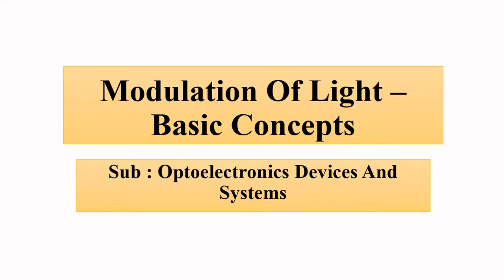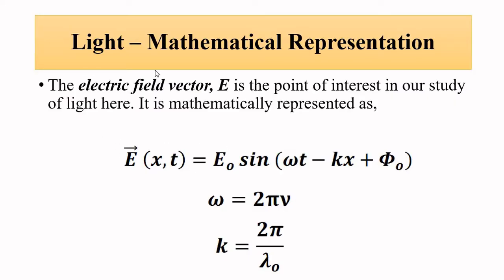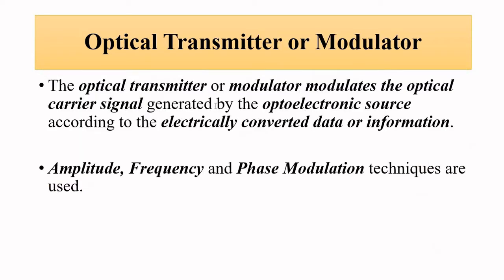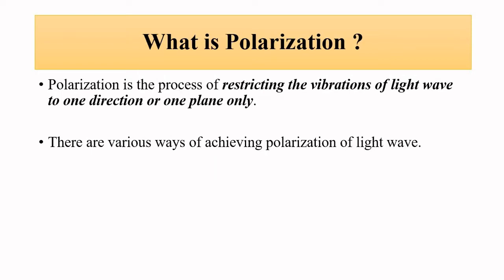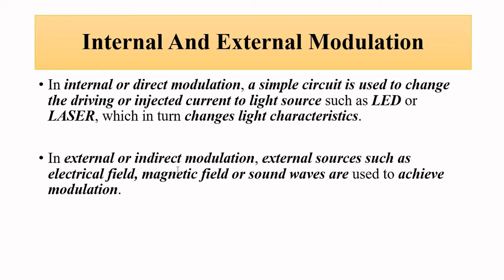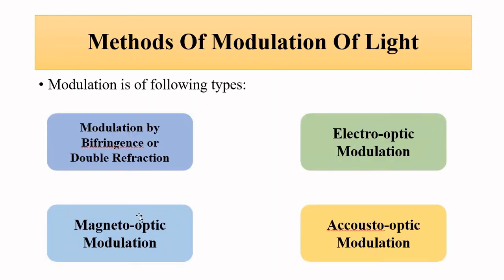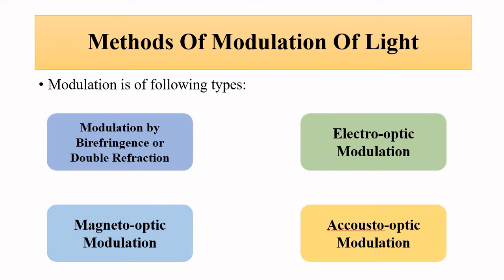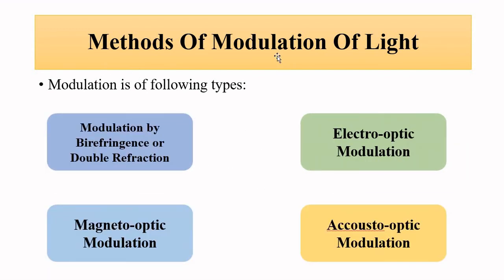Modulation Of Light | Basic Concepts | Optoelectronics Devices And Systems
In this video, we are going to discuss some basic concepts about modulation of light in optoelectronics .